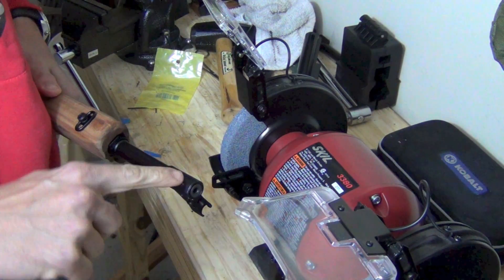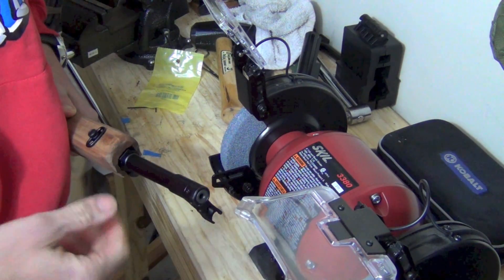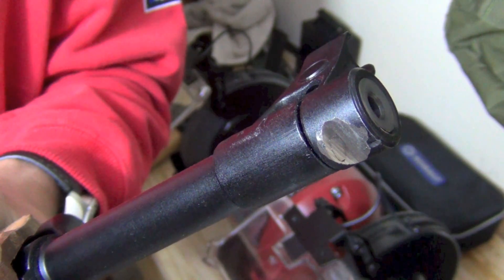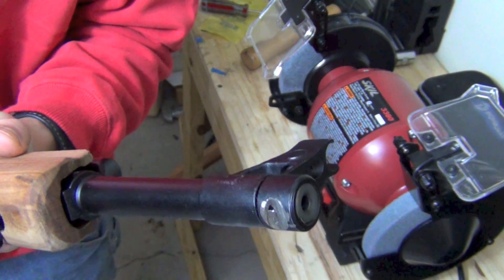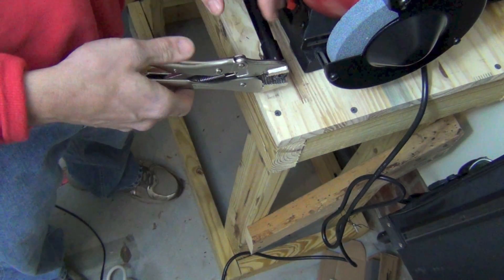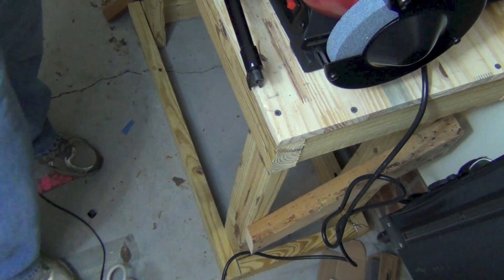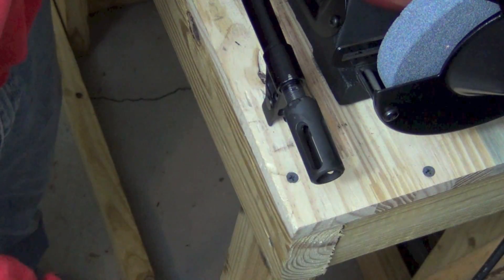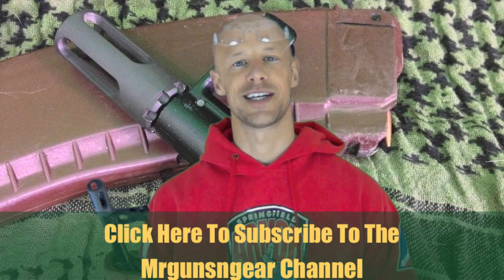How To Remove VEPR AK Thread Protector (HD)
Here's a quick "How To" video on removing the thread protector or muzzle nut from your VEPR rifle.

Hot Heat & Daisy Dukes By Youtube Creators